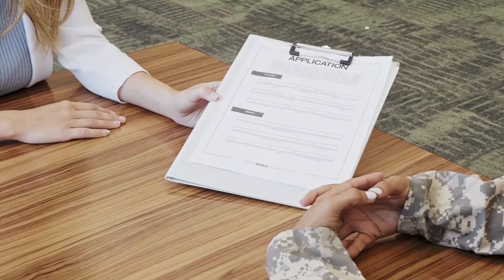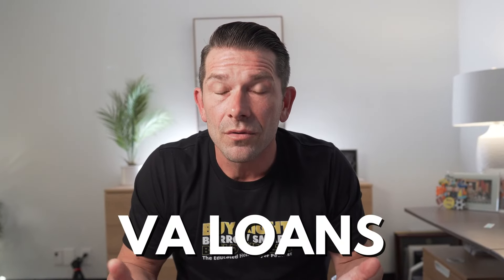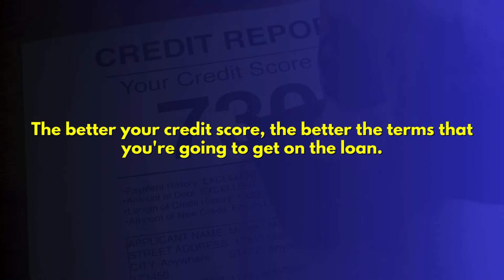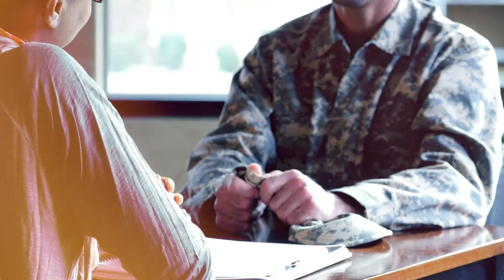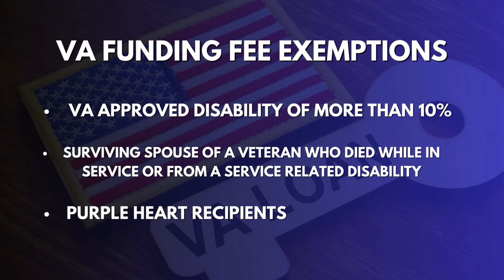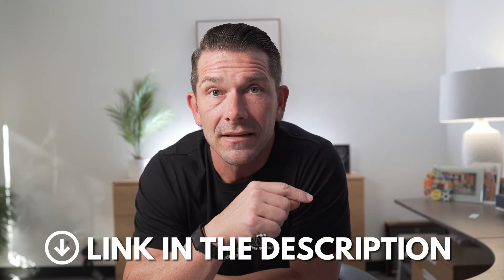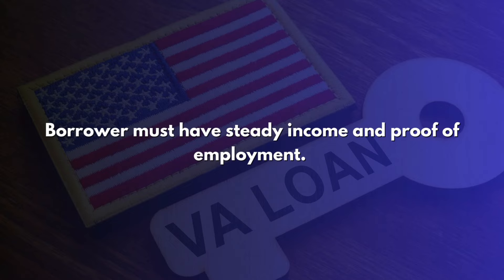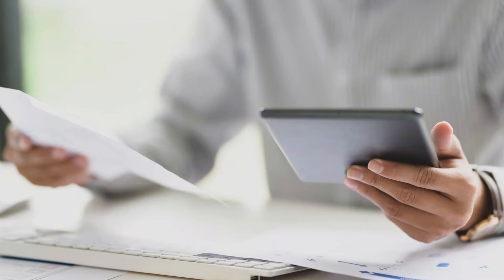2024 VA Loan Benefits Explained - VA Loan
Are you a veteran first time home buyer interested in buying a house using your VA benefits in the 2024 housing market?  What are the most recent VA loan requirements for 2024?  What credit scores do you need for a VA Loan?  How long do you need to be employed?  How much downpayment does the Veteran Affairs require?  What are the pros vs cons of VA Loans? In this video, we are going to discuss the 2024 VA Loan Requirements, answer some common questions around VA and show you how to do some basic VA calculations with regards to the upfront funding fee.

What is a VA loan? A VA loan is a mortgage loan in the United States guaranteed by the United States Department of Veterans Affairs

VA loan requirements 2024

✅Active Duty or Served 90 Continuous Days/Met length of service requirements which is generally  90 days in wartime and 181 days in peacetime/completed 90 days of active duty or 6 creditable years in selected reserve or national guard/surviving spouse of a veteran who died while in service or from a service related disability and have not remarried.
✅ FICO® score at least 580 (there are exceptions but they come with a cost)
✅ No Down Payment Required
✅MIP (Mortgage Insurance Premium ) is NOT required on VA Loans.
✅Debt-to-Income Ratio less than 41%. (Actually you can go much higher than this)
✅Condos have to be VA approved
✅The home must be the borrower's primary residence.
✅Borrower must have steady income and proof of employment.

Jeb Smith (Huntington Beach Realtor/orange county real estate)
DRE 01407449